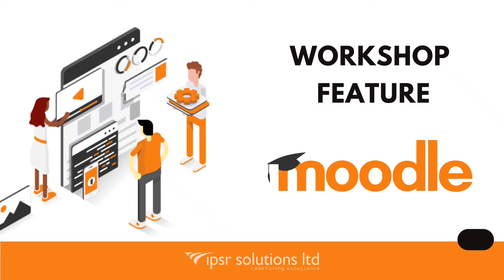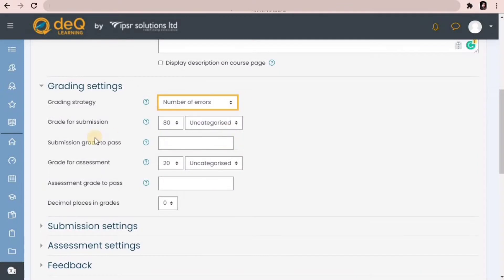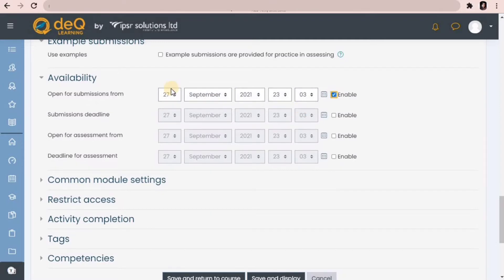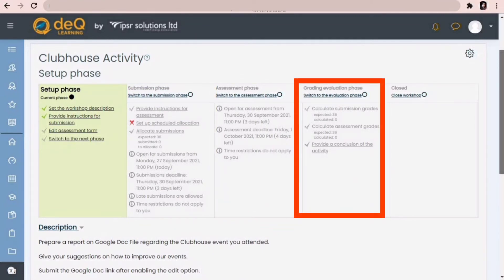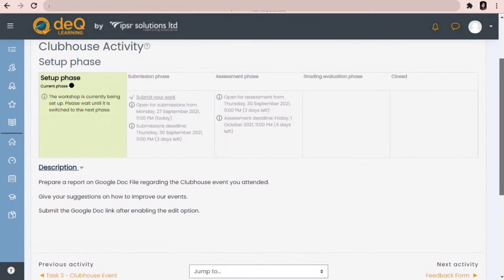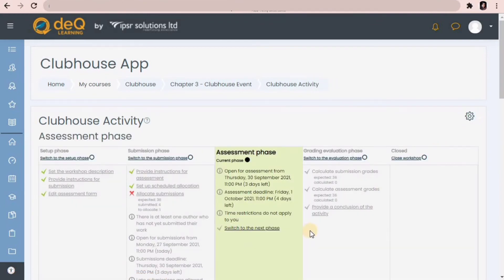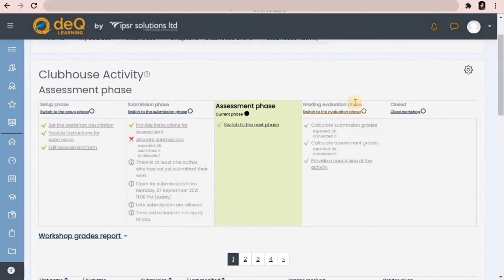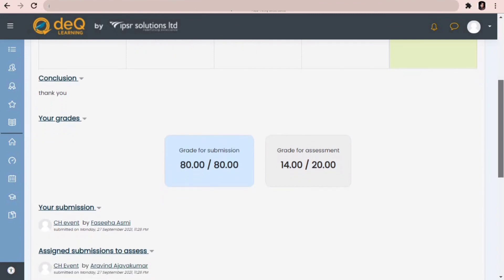Workshop Activity feature in Moodle | Setup effective Peer assessment | Detailed Tutorial 2021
Workshop activity on moodle is an effective peer assessment tool. This video is a detailed tutorial on how to use the workshop activity feature effectively on Moodle.

This video is presented by; Aiswarya R, a Digital Marketing Enthusiast and Content Creator, currently serving as Junior SEO Engineer at ipsr solutions limited - in consultation with Dr. Mendus Jacob and Dr. Sunil Job

Dr. Mendus Jacob is an Academician and an Entrepreneur with 30 + years of experience. He is also the CEO of IT companies in India & the UK and the Director of MCA, Marian College, Kuttikanam.

Dr. Sunil job is a Former Principal and currently working as Chief of Academics at ipsr solutions limited. He is an academician with 25+ years of experience and proficiency in Teaching, Management and Service in the IT Industry. He is also a Specialist in Data Analytics and Machine Learning